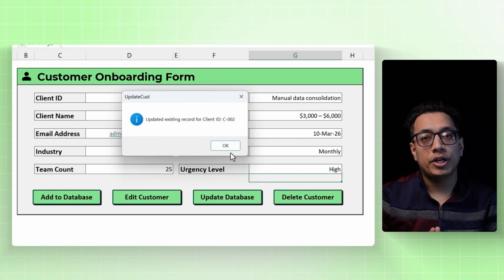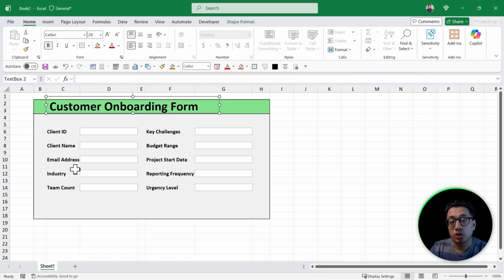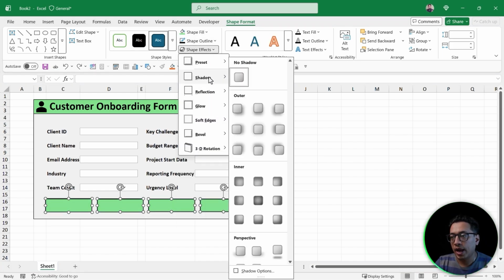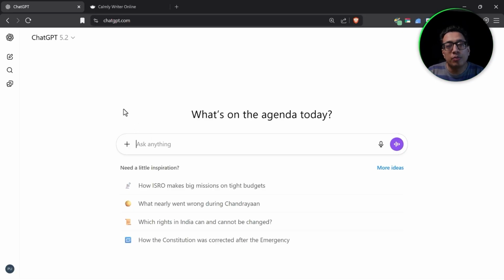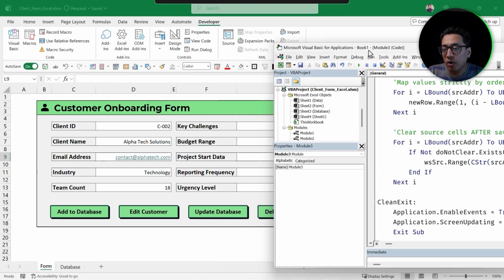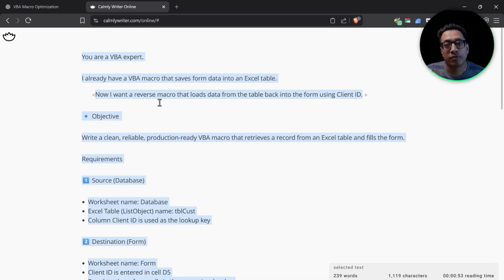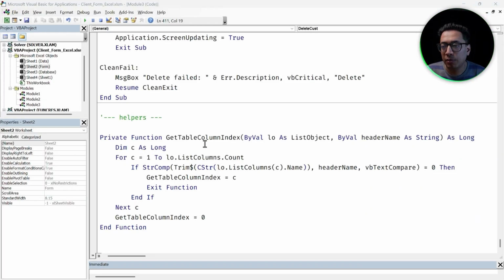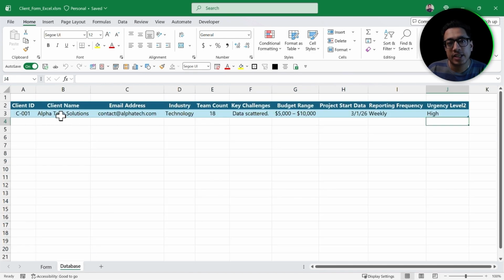Why It's Super Easy to Build Fully Automated Excel Userform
In this video, we're going to learn how to build a fully automated user form in Excel that can crack your data without much effort. After watching this video, you will be able to build any kind of user form in Excel.

First of all, we'll design the user form, and then we're going to add all the buttons to the user form. After that, we're going to make this user form automated.

This user form, as I said, is a multi-utility form where you can add the data, and then you can even edit that data and update it. You can also delete an entry from the database that you have connected to your user form.

So that's why this is, as I said, a fully automated user form, and after watching this video, you can build any kind of fully automated user form for yourself in just a few minutes.

==SAMPLE FILES==
(EC0052)